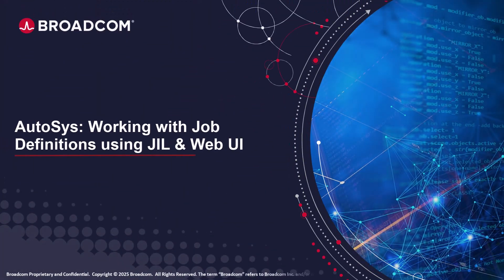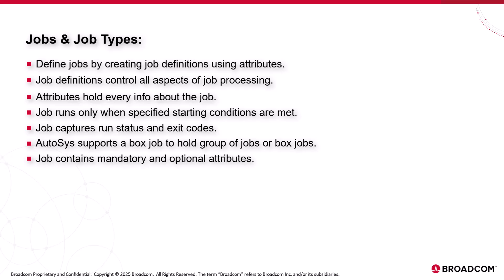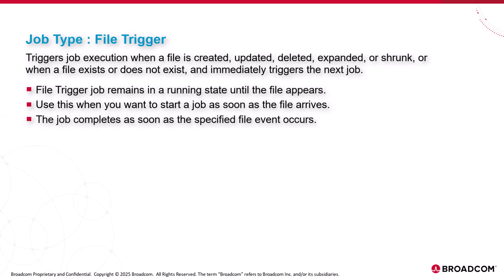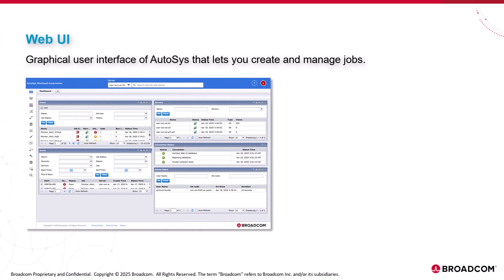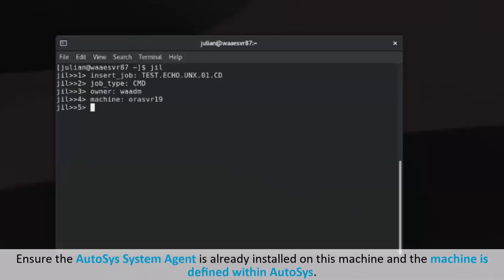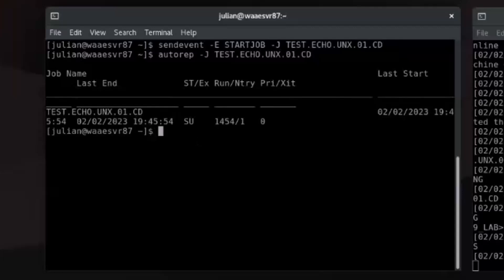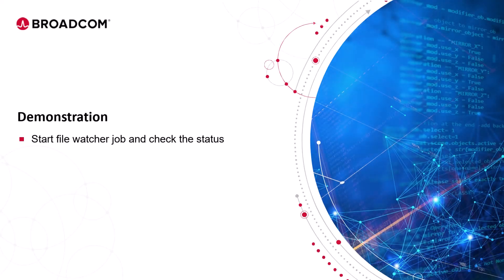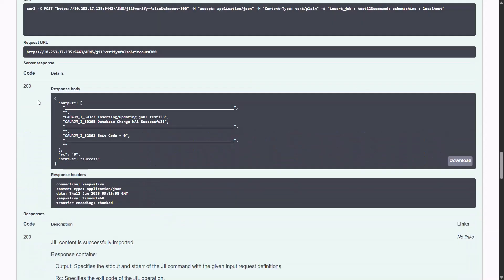AutoSys: Working with Job Definitions Using JIL & Web UI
This video helps you explore key AutoSys objects and learn how to create jobs using JIL, Web UI, and REST API methods.